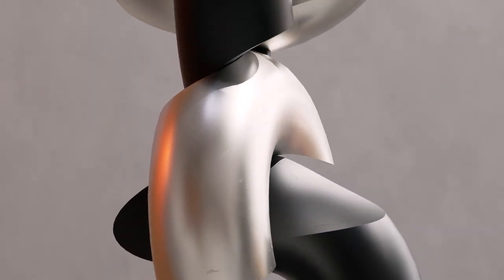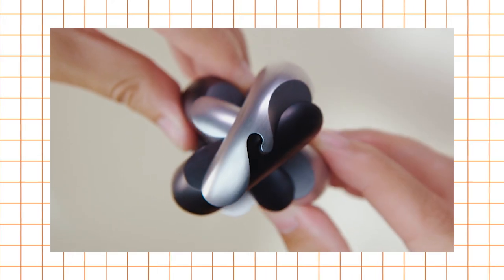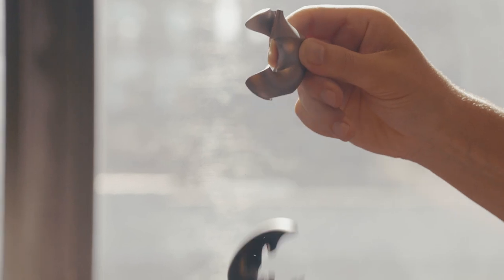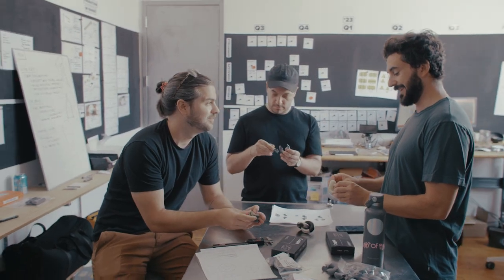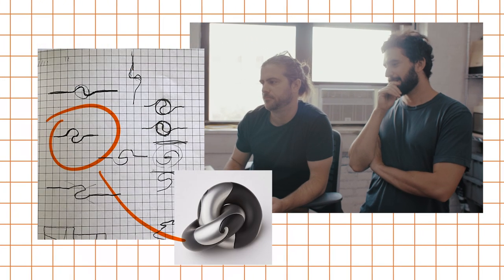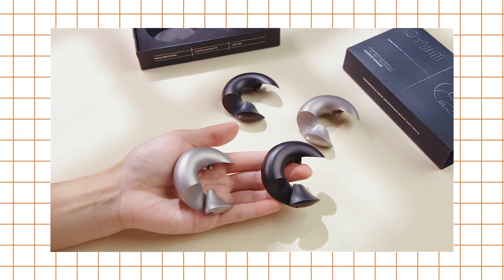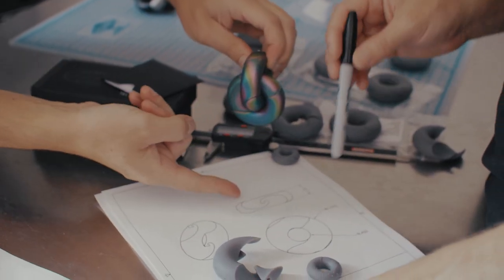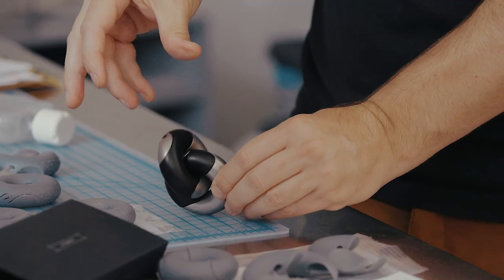Wavelinks Puzzle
Four heavy steel pieces interlock to create a modern masterpiece of mechanical puzzles. Elegant, challenging, and deeply satisfying. Now funding on Kickstarter.

This puzzle is a collaboration between Craighill & Art of Play. We joined forces out of a mutual love of extremely cool, fun, challenging, beautiful puzzles.